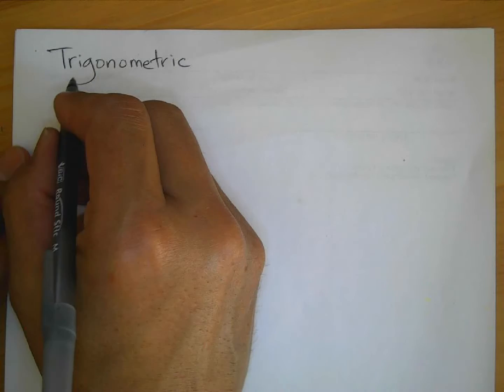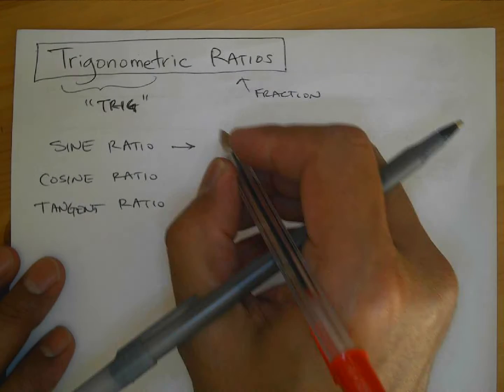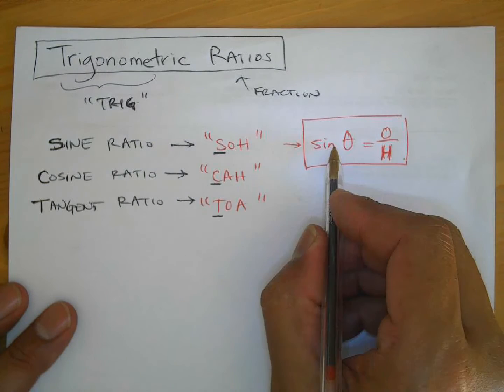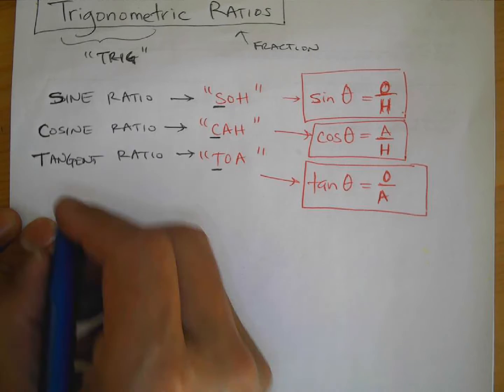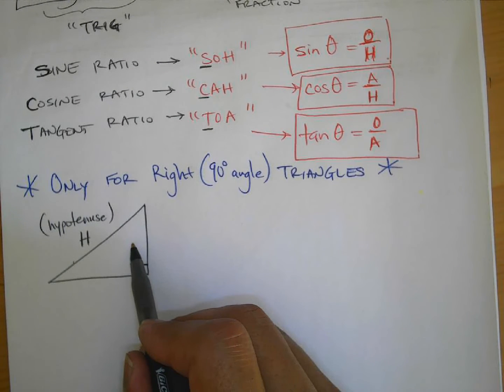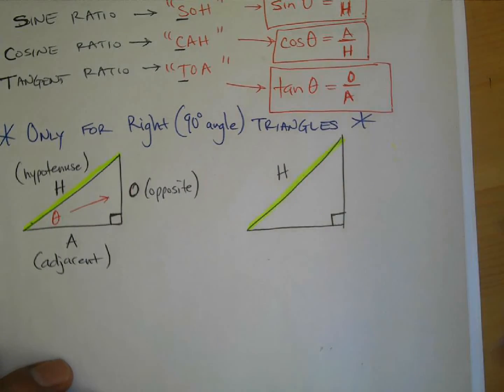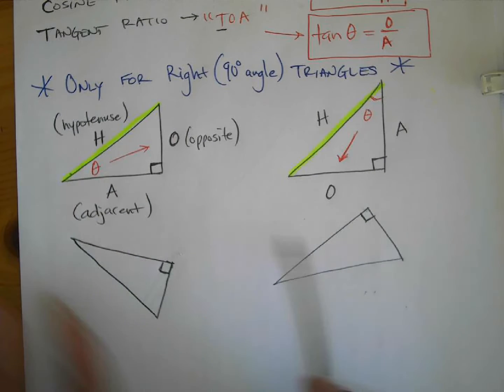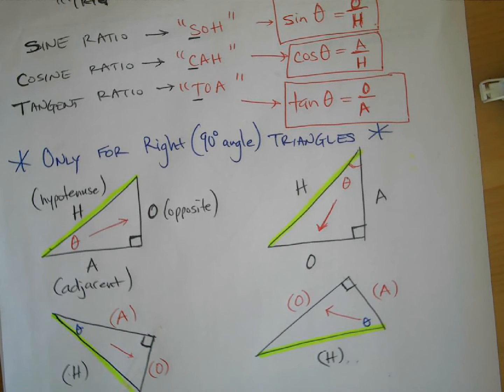Pre Calc Trig Trig Ratios WS A video 1